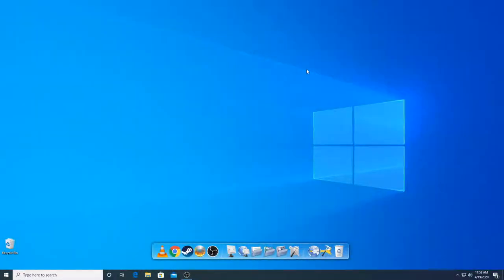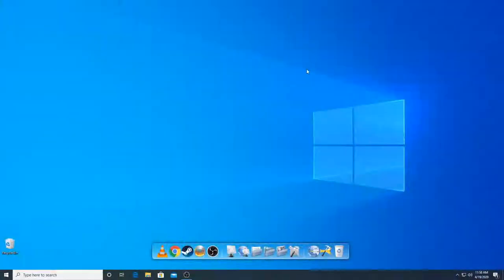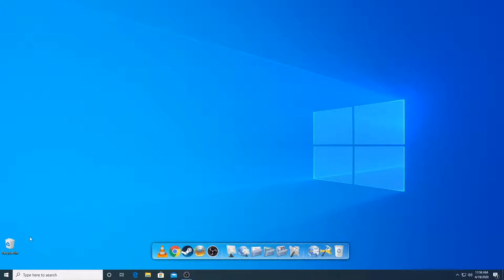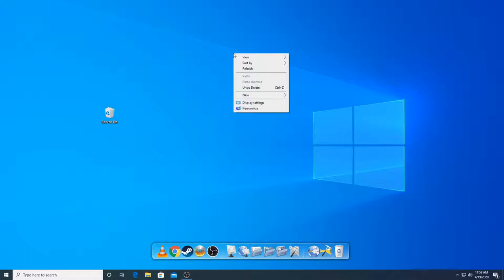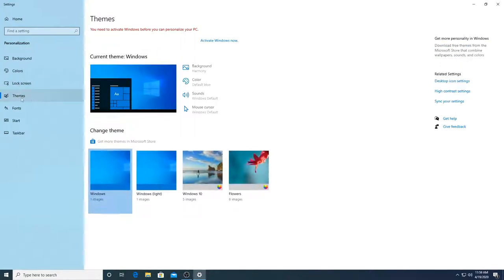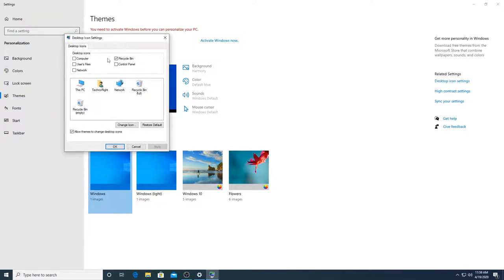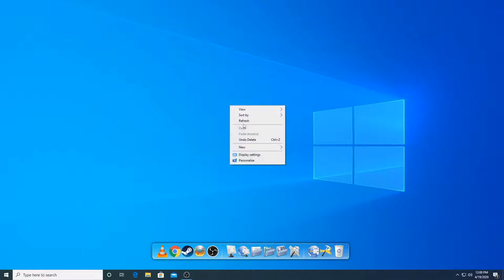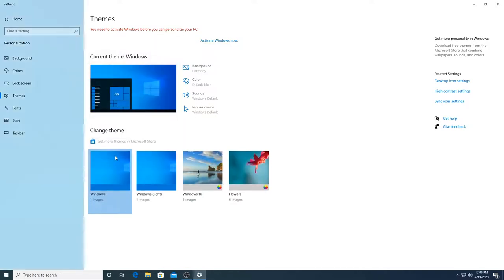How To Remove Recycle Bin or My Computer Icon From Your Desktop in Windows 10 (Fast & Easy)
hey guys, I'm back with another simple tutorial. This video shows you on how to remove icons like the recycle bin and my computer from your desktop on Windows 10. If you have any problems or questions please put them in the comments below.